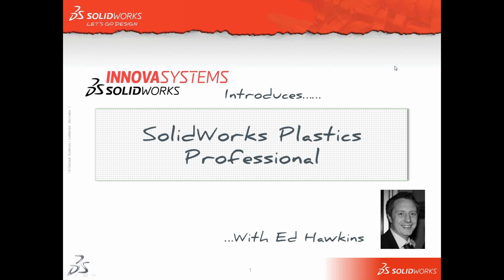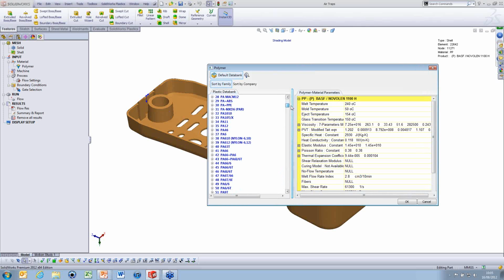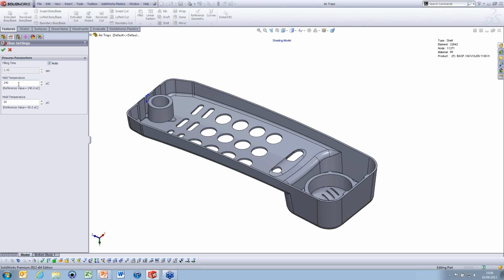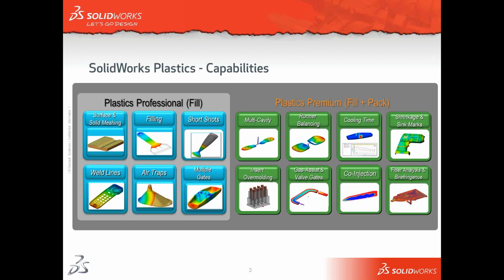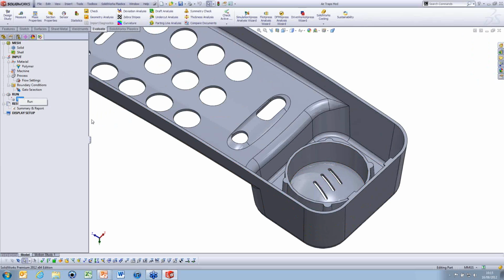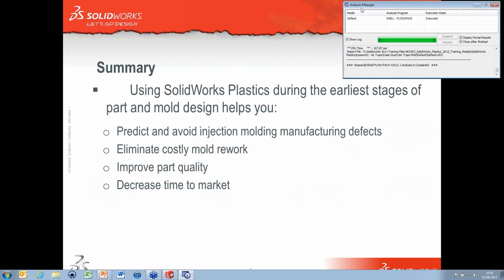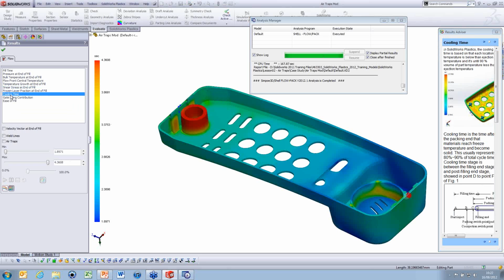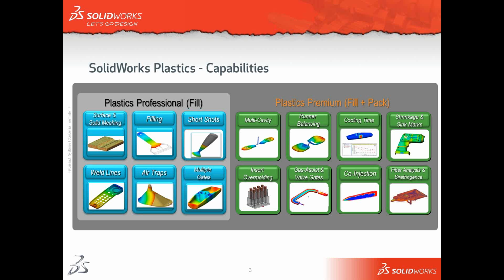Introduction to SolidWorks Plastics Professional [Webcast]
In this webcast, Ed Hawkins gives you an insight into the brand new functionality in SolidWorks Plastics Professional.

SolidWorks Plastics is a new analysis solution for SolidWorks. It brings easy-to-use injection moulding simulation directly to the designers of plastic parts and injection molds. It simulates how melted plastic flows during the injection molding process to predict manufacturing-related defects on parts and moulds.